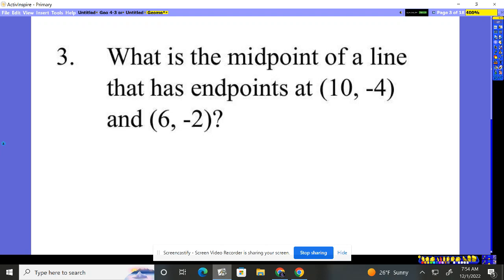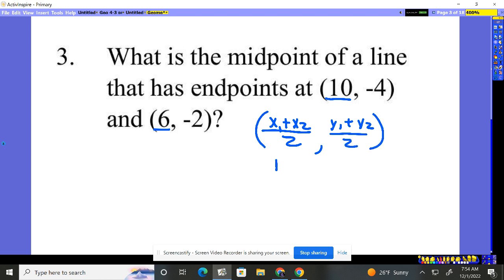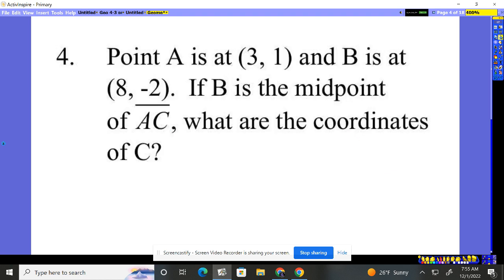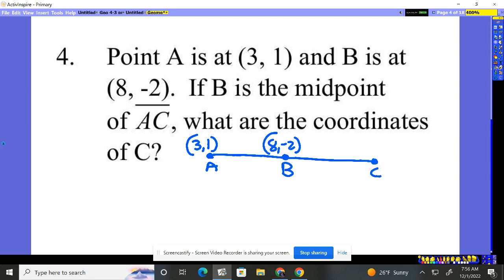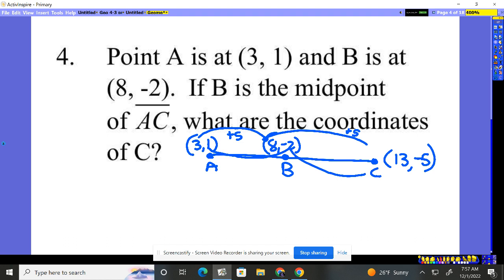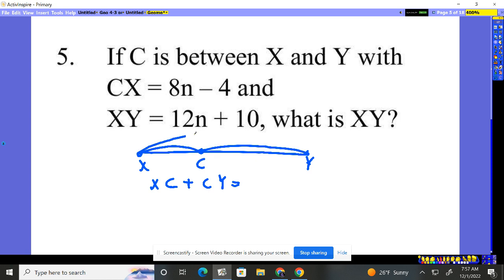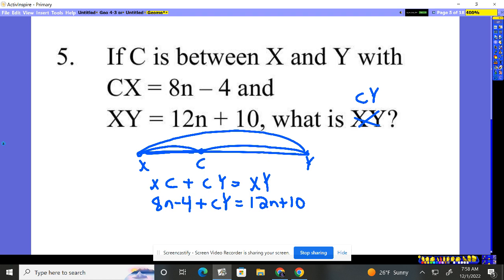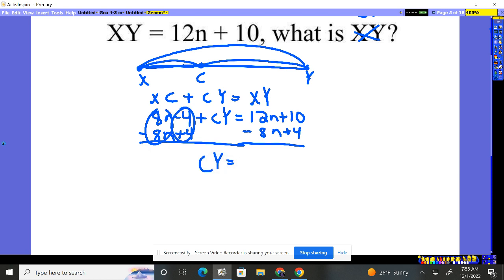Geometry Review Quiz 1 Lookalike #3-5